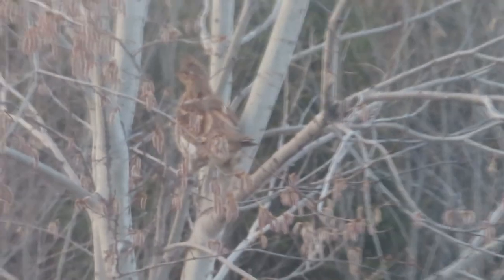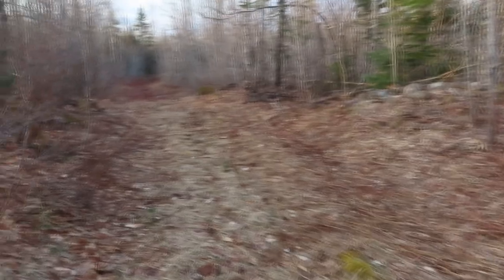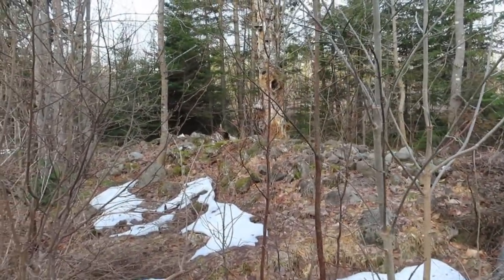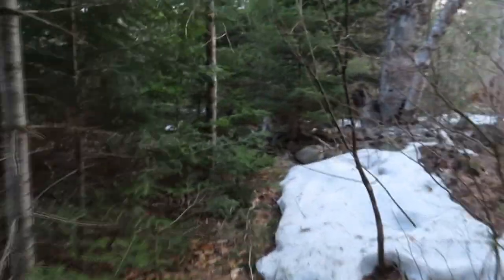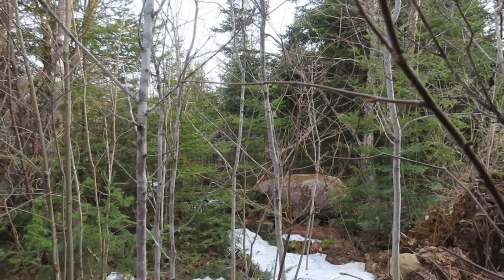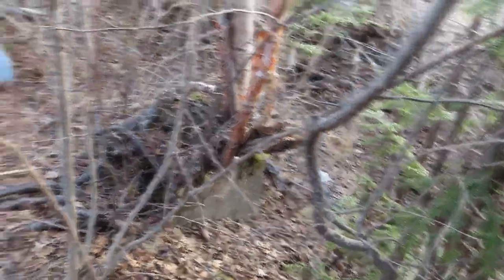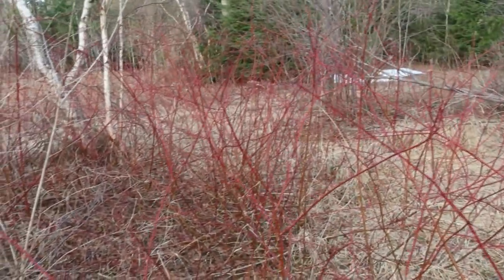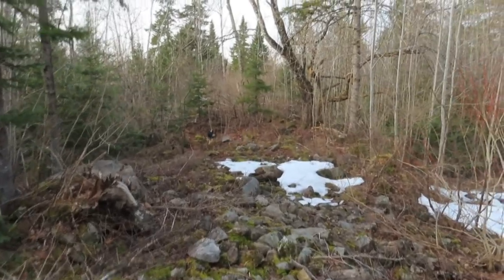Very Old Rock Walls On Our Property